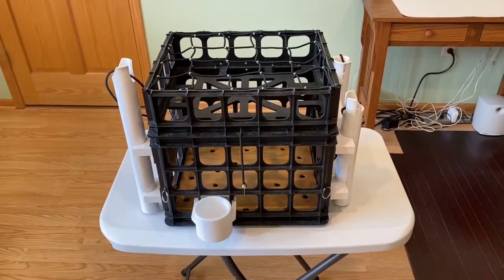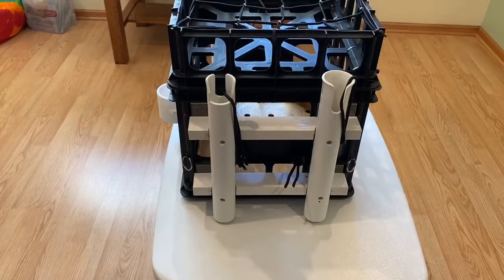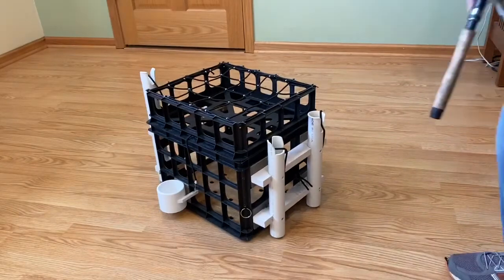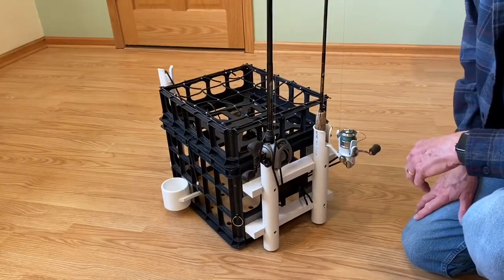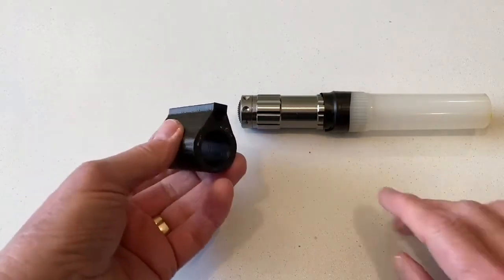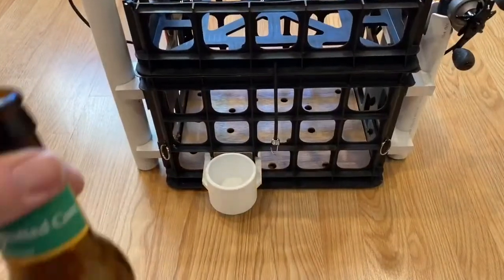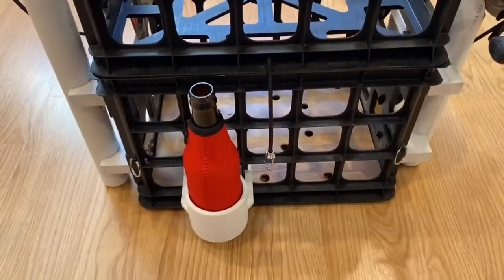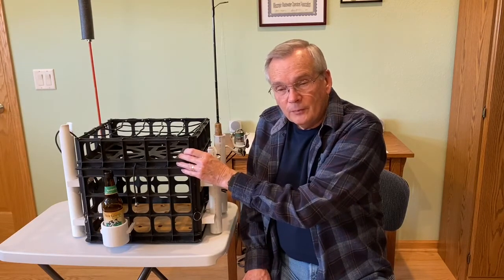My Personalized DIY Kayak Fishing Crate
This video describes how I personalized my kayak crate to match my fishing habits. It includes a description of DIY accessories built for the crate. They include rod holders for spinning, casting and musky setups as well as a cup holder, a safety warning flag and 360 degree light. The video also includes a brief discussion of kayak fishing safety practices.